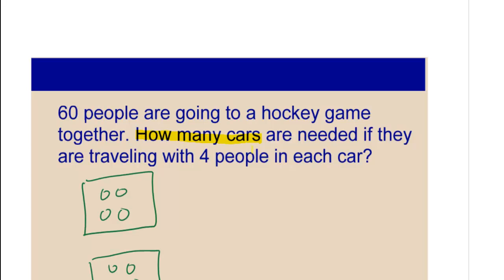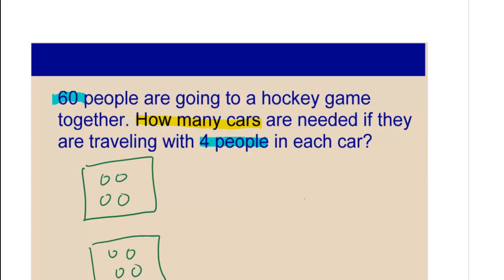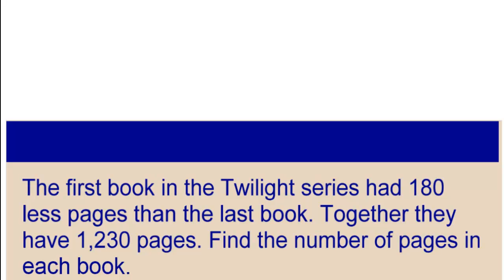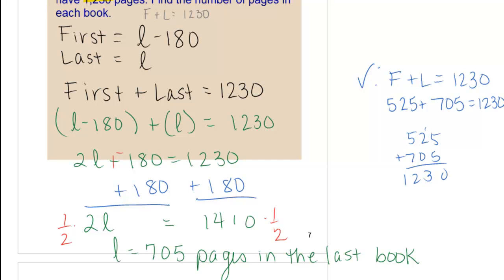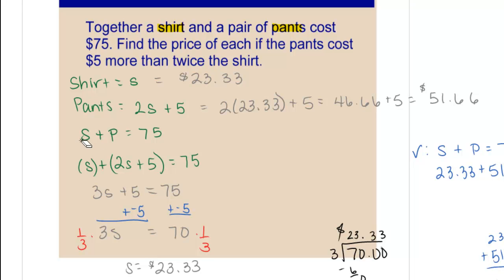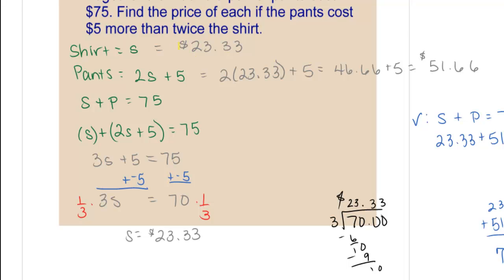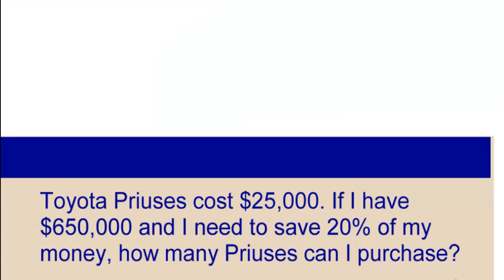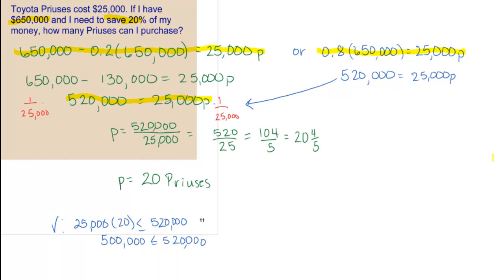Equations: Solving Word Problems Part 2